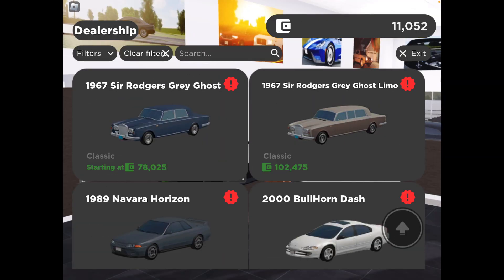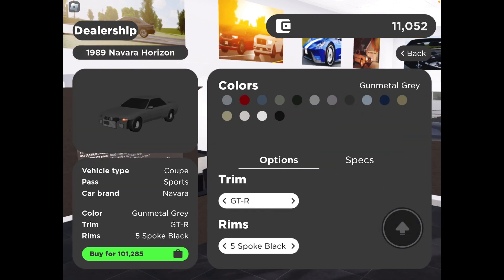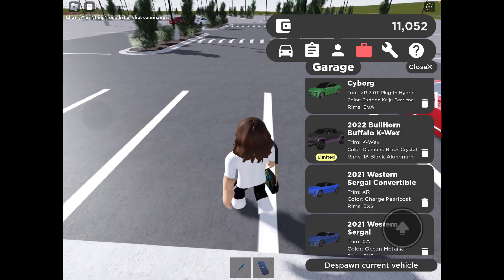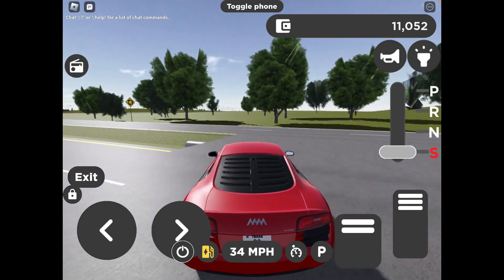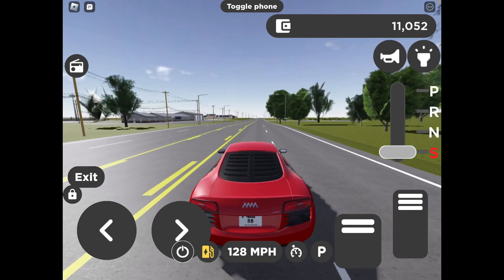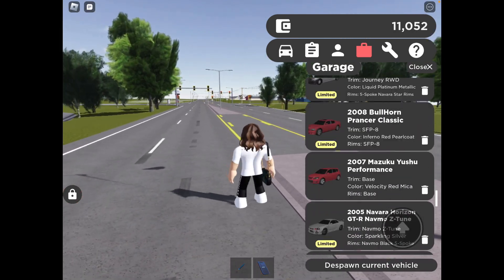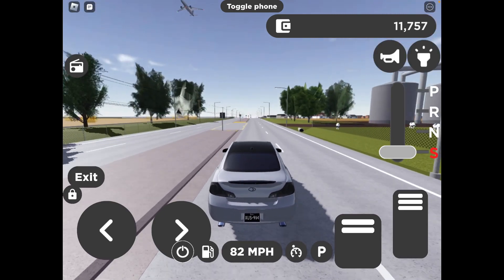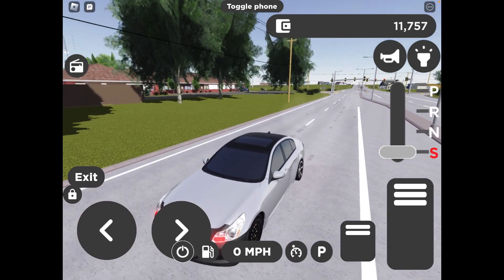BRAND NEW Greenville Summer Update, 40 NEW CARS! + WEATHER! + Interactive Criminal and Police Job!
I Take a Look at the BRAND NEW Greenville Summer Update!

Changelogs :
Version v1.30.0:
+ Our early Summer sale has started! Until June 12th
+ The updated weather system has now finally been added! ⛈️
Includes 7 states: Sunny, LightClouds, Cloudy, Overcast, LightRain, Rain, and HeavyRain. Rain states can include random lightning!
Includes water droplets forming on your screen when it starts to rain outside! (This is toggleable in settings.)
The :weather command works with these 7 states, to use it, just type :weather [weather state]!
Cars now can slide out on wet roads! Tire grip is lessened when it is raining out depending on each state.
+ Added an umbrella to use while its raining out!
+ Added new weather related options in the Environment tab.
+ The Criminal team now has interactivity!
Rob out cash registers at interactive food places to get some cash, or rob out the 2 bank vaults on the map to get a higher payout! But watch out, cops can come and detain or kill you!
With each type; whether register or vault, you will have to do a challenge to get the cash before the cops arrive!
There is a countdown before you recieve the stolen money you stole, watch out for cops to make sure you dont get caught!
Criminals now recieve guns to use against cops!
Criminals can be sent to jail and have to spend 1 minute jailtime! Be sure to not get caught by the cops!
+ Completely rebuilt the OCSO station inside and out!
+ Added an interior to the NextStop near GVPS.
+ A new Pistol gun model has been added, complete with a new gun system for aiming and new animations.
+ Cops teams can now arrest criminals immediately to jail with the new rewritten handcuffs if they are wanted! You can still use the handcuffs normally as previously in game. You will get paid money for detaining a wanted criminal.
+ Cop teams now have a remodeled Stop/Slow sign.
+ The new CVT system now has shifting gears in Sport mode on select new cars! Specific ones include the Navara Swindler 2020 and Elysion Alliance 2023 (Will be added to more in the future.)
+ Added 40 cars!
Includes 3 limited time cars in the dealership! Grab them if you'd like to own any one!
Limited cars go offsale at:
2005 Navara Horizon GT-R Navmo Z-Tune: (June, 12th, 2023 at 12 AM CST)
2008 Elgrand Horizon Takeover Edition: (June, 8th, 2023 at 12 AM CST)
2013 Avantismo LeMans Anodic:  (June 10th, 2023 at 12 AM CST)
+ Added new songs to the dealership!
+ Vending machines now work and give out items!
+ TV's have new news stories
Popped tires now activate, were broken before
Dealer search bar on mobile is now fixed and is usable
House UI no longer clips into other ui objects
Fixed multiple map bugs, some magical floating trees, and further optimizations to some buildings.